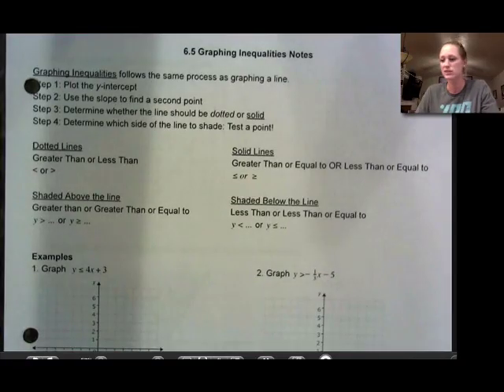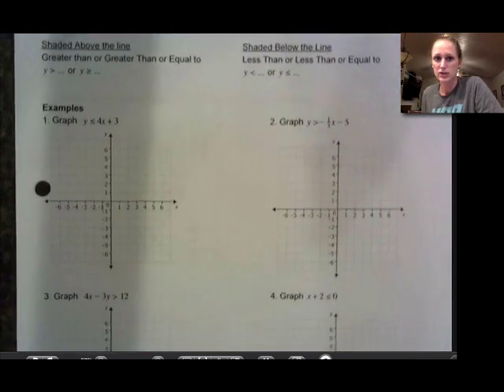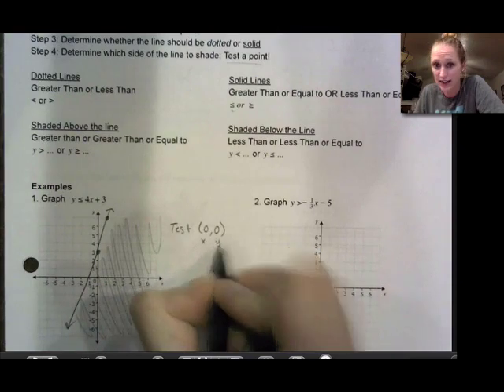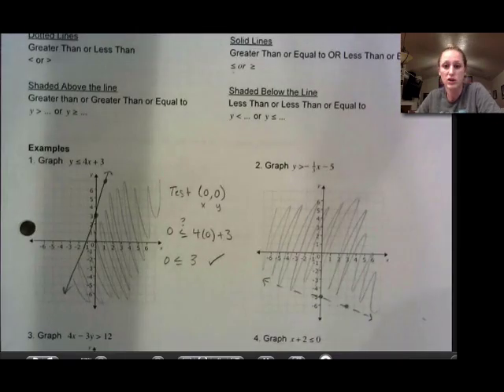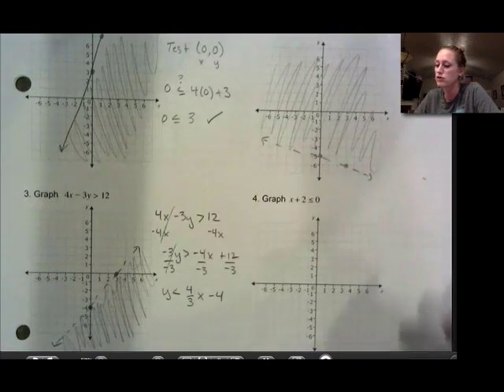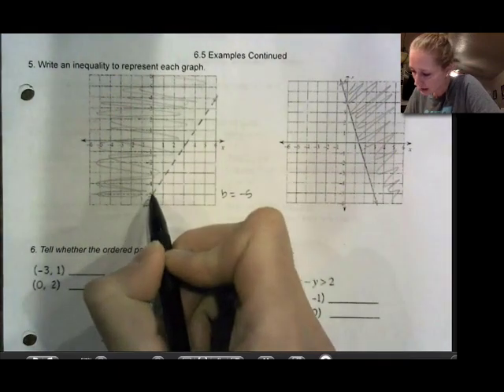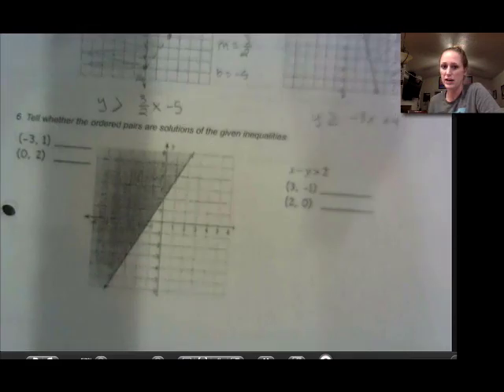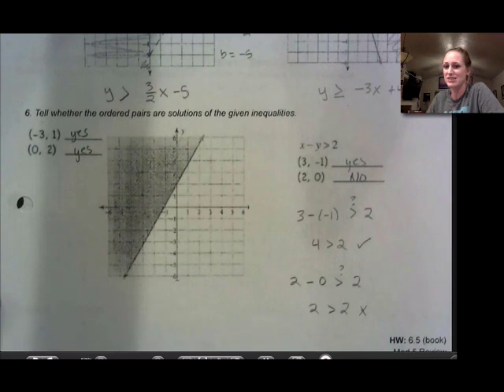Alg I: 6.5 Graphing Inequalities